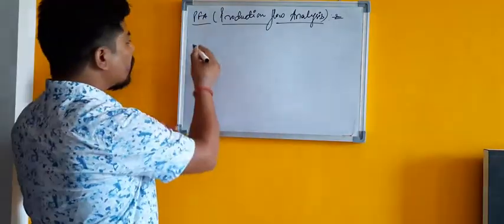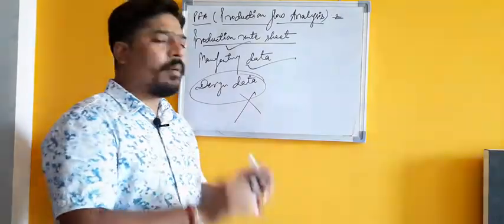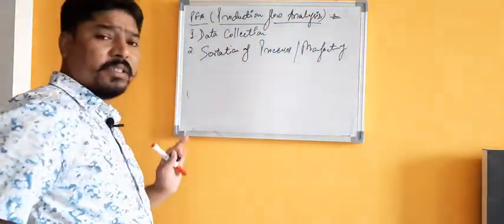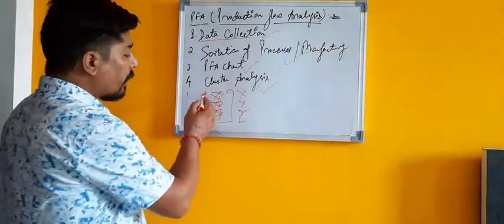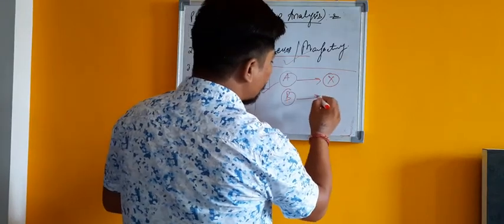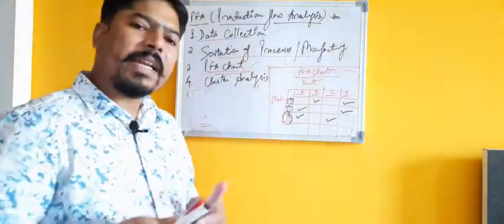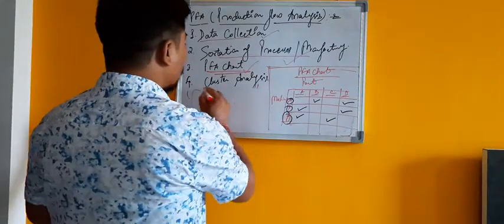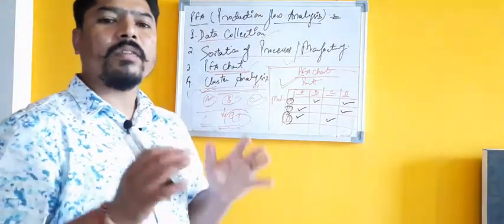PFA(Production Flow Analysis)